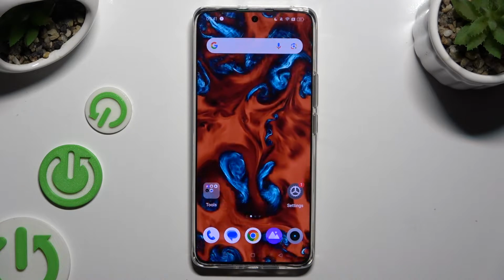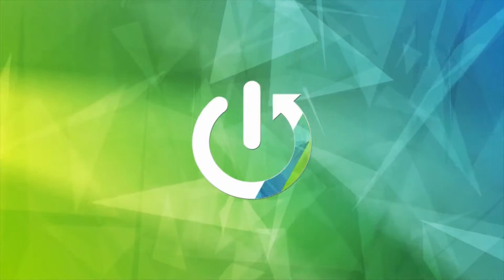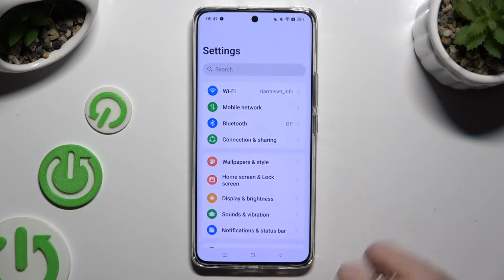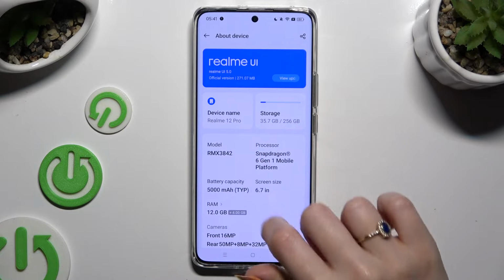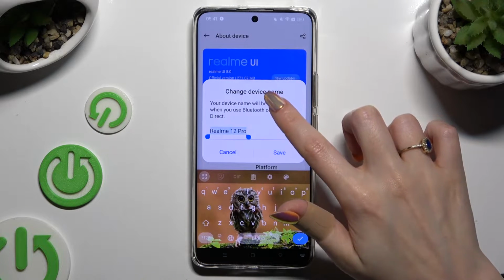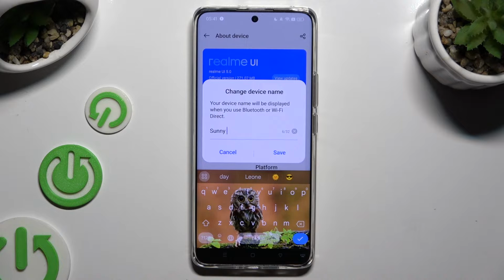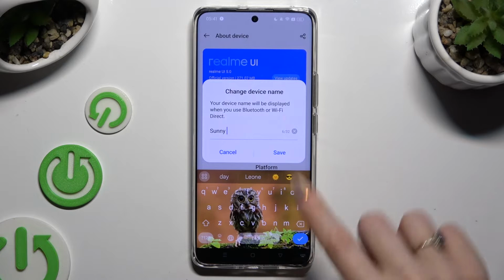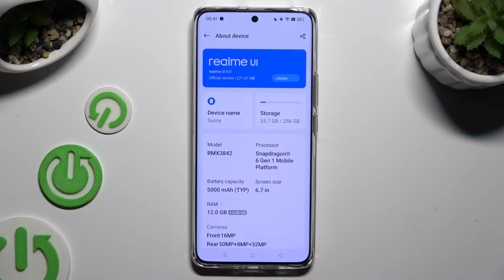How to Change the Device Name on REALME 12 Pro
Discover how to set a custom phone name on your REALME 12 Pro smartphone with this easy-to-follow tutorial. In this video, we'll walk you through the steps to personalize the name of your device, making it uniquely yours. Whether you want to add your name, a special phrase, or simply differentiate your phone from others, setting a custom phone name is quick and simple. Watch now to learn how to set a custom phone name on your REALME 12 Pro and make your device truly yours.

How to set a custom device name on REALME 12 Pro? How to change the phone name on REALME 12 Pro? How to customize the device name on REALME 12 Pro?